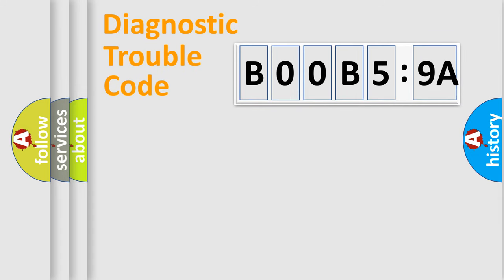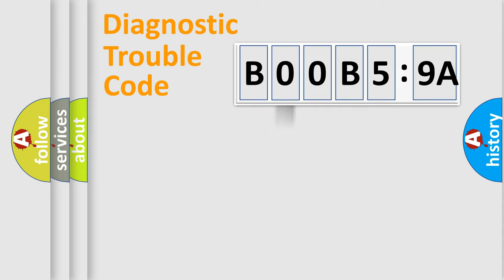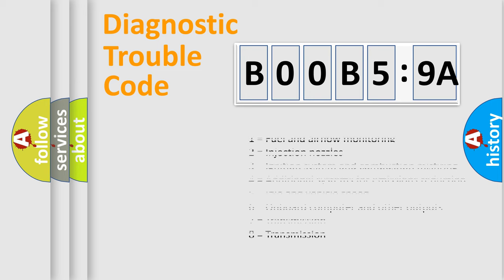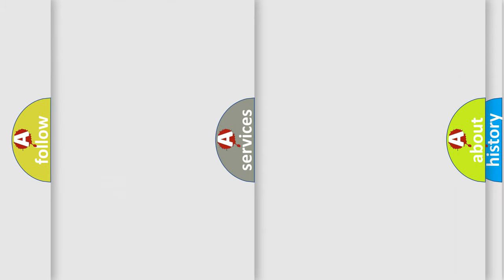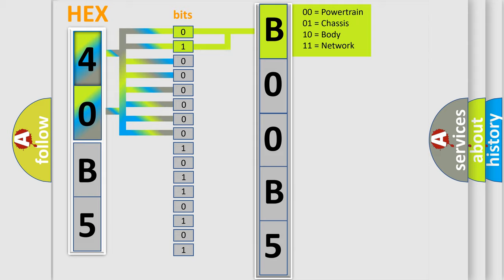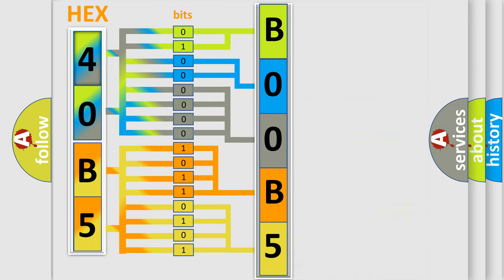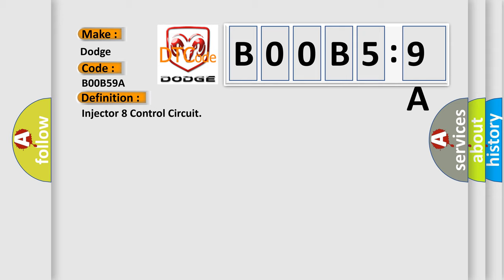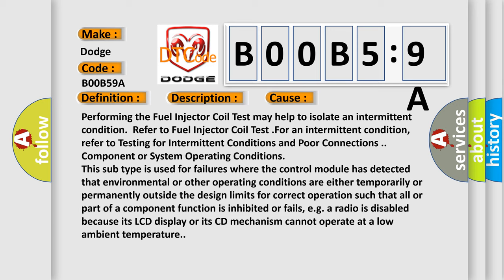DTC Dodge B00B5-9A Short Explanation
Contents:
0:21 Basic DTC analysis according to OBD2 protocol standard.
1:48 Insight into programming
2:58 A diagnostically understandable description of the Diagnostic Trouble Code
3:05 Basic error definition

Make
Dodge
Code
B00B5 9A
Definition
Injector 8 Control Circuit
Description
The engine speed is more than 400 RPM  The ignition voltage is between 10-18 volts  DTC P0230 runs continuously when the above conditions are met
Cause
Performing the Fuel Injector Coil Test may help to isolate an intermittent condition  Refer to Fuel Injector Coil Test For an intermittent condition,  refer to Testing for Intermittent Conditions and Poor Connections
Failure Type